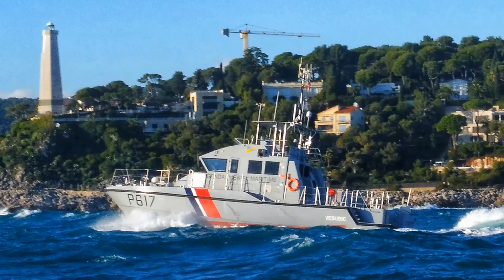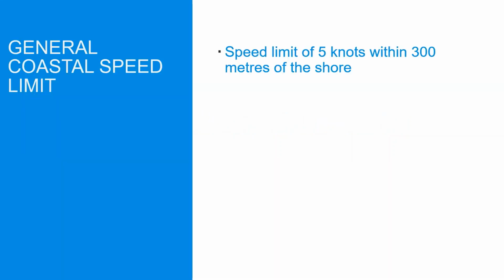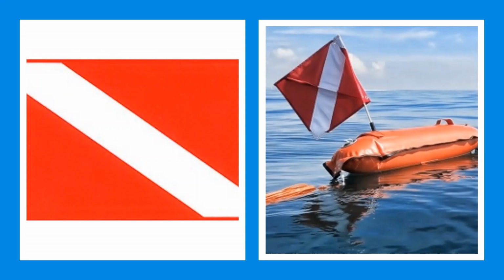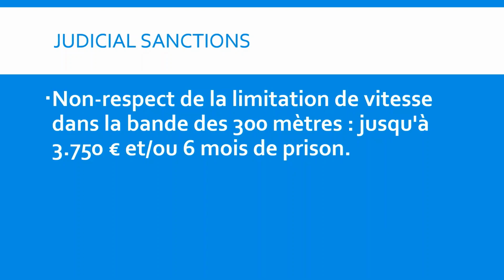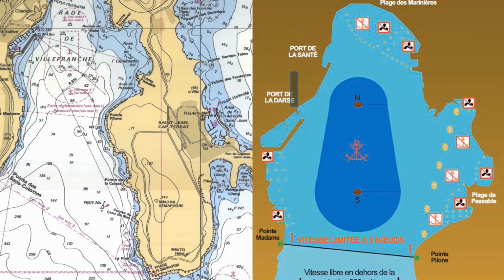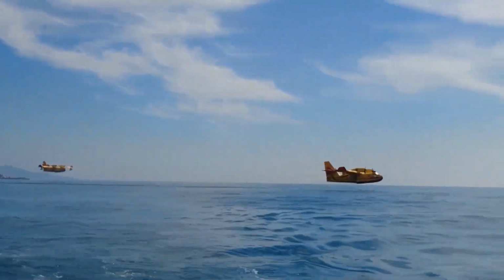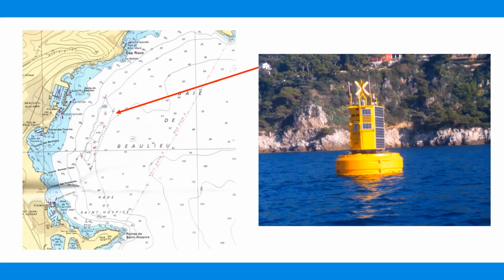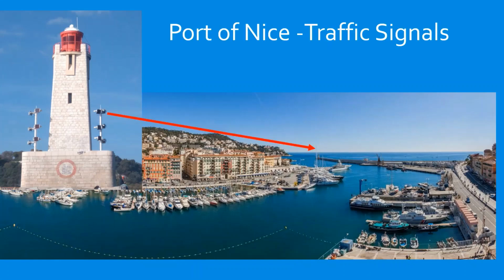French Riviera Coastal Regulations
A simple explanation of the boating rules along the French Riviera between Nice & Monaco. Includes where to find out the regulations. Includes the rules about 5 knots when you are 300metres from the shore, the bay of Villefranche sur mer & Nice port.

For further information on the RYA training we offer please see our